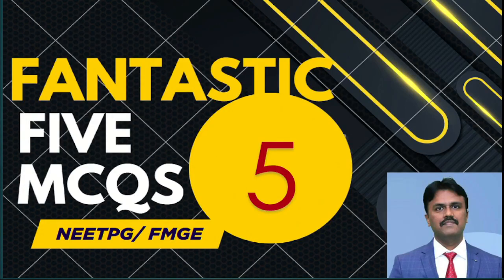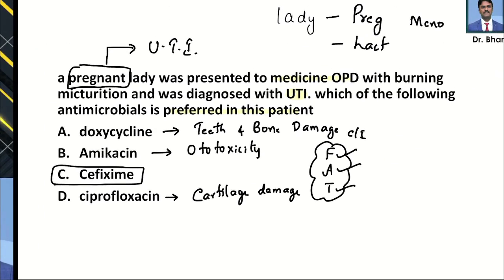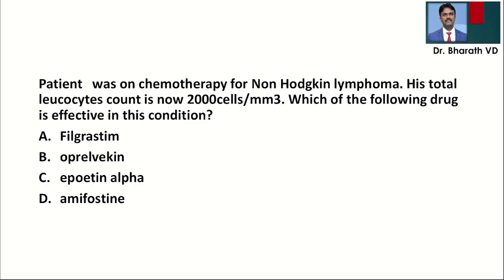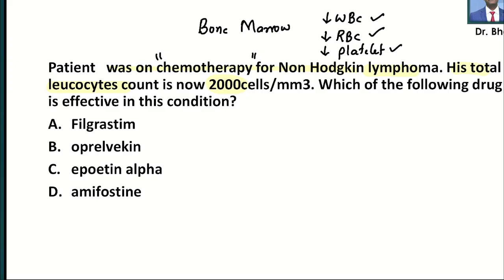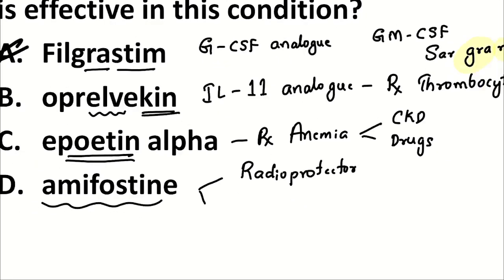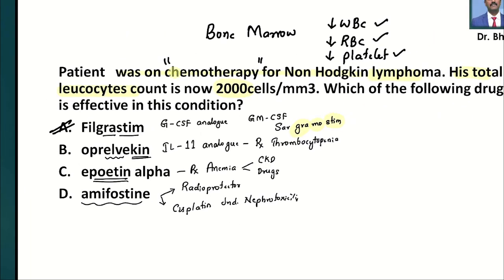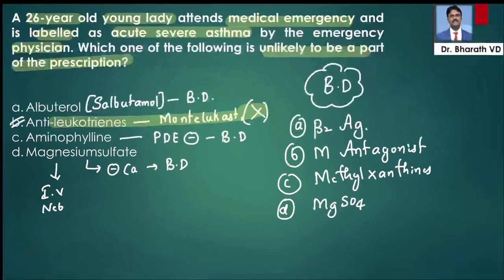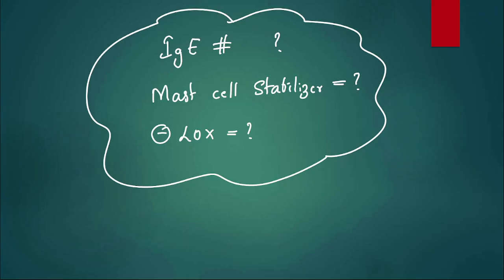FANTASTIC FIVE MCQs discussion PART 10 I Dr. BHARATH KUMAR V D I